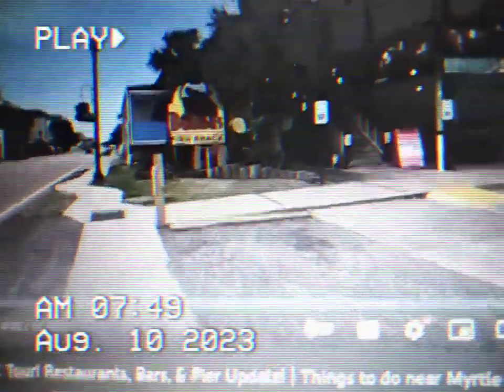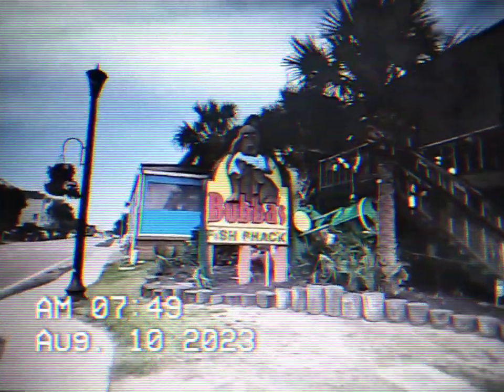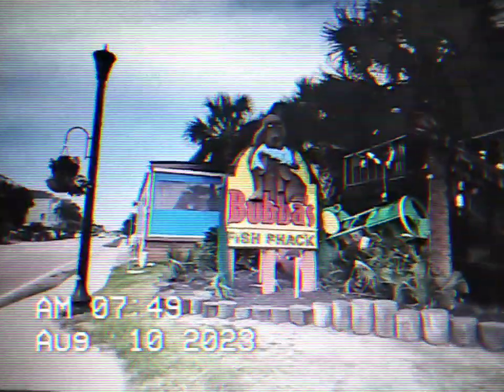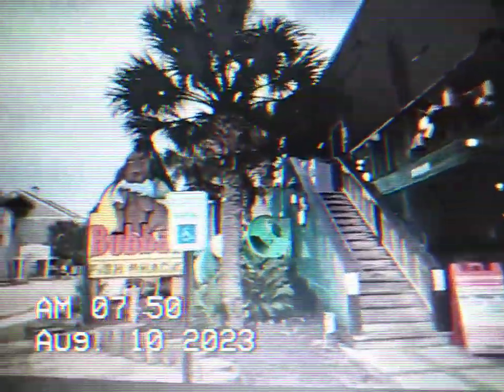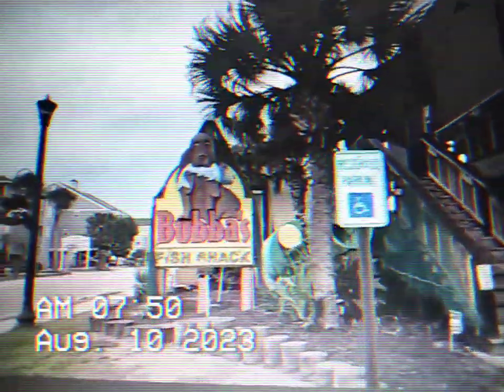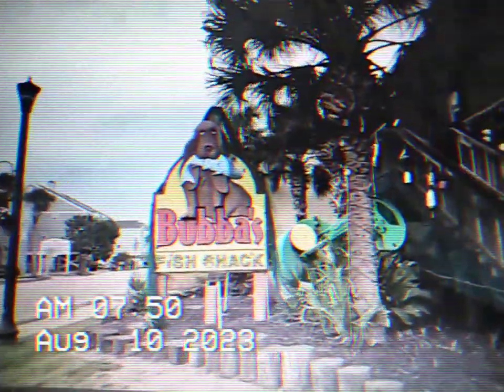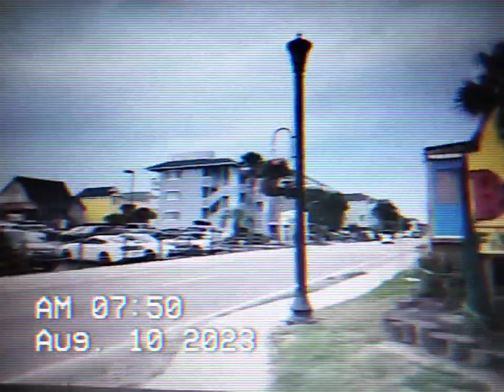SURFBEACH SC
STEPHAN ROBERTS